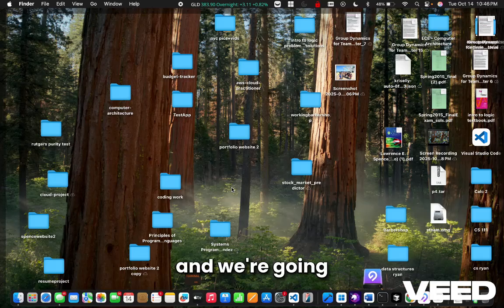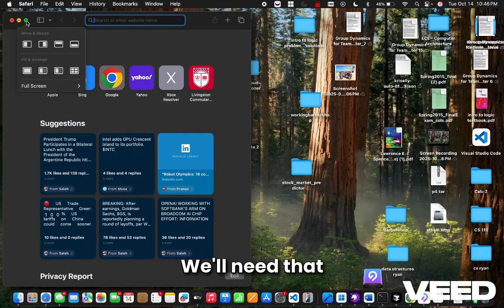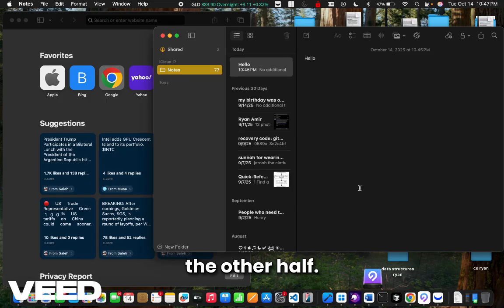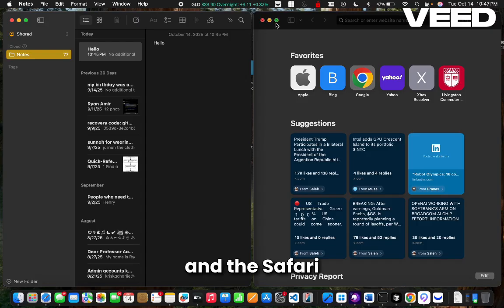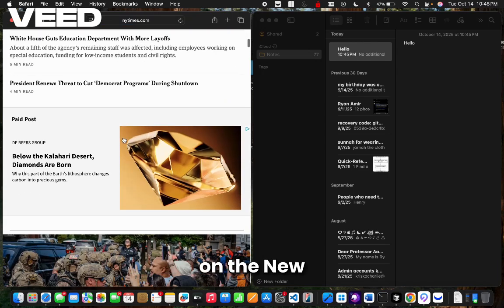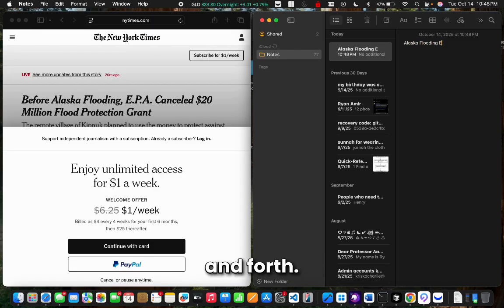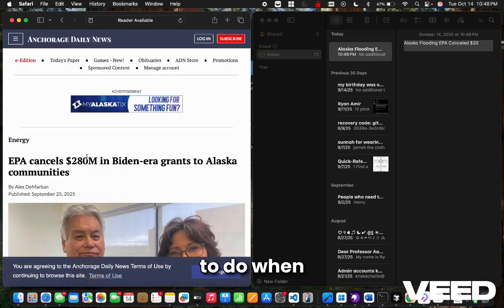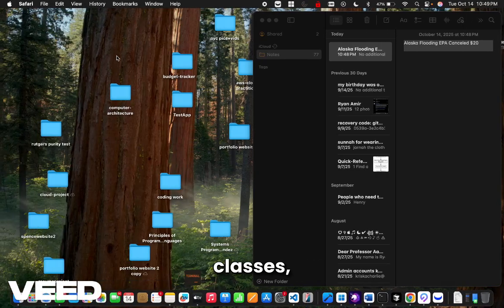How to Use Split View on a MacBook | Easy Multitasking Tutorial for Students (by Ryan Amir)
Learn how to use Split View on your MacBook to multitask like a pro!
In this step-by-step tutorial, Ryan Amir walks you through how to open, resize, and close two apps side-by-side using macOS Split View. Perfect for students, remote workers, or anyone who wants to take better notes, study efficiently, or boost productivity.

What You’ll Learn:

How to enter Split View mode using the green window button

How to work in two apps at once (like Safari + Notes)

How to resize, switch sides, and exit Split View

Who This Video Is For:
Students, creators, and Mac users who want to make multitasking faster and more organized

Tools Used:

macOS Ventura

QuickTime Player for screen recording

VEED for trimming and titles